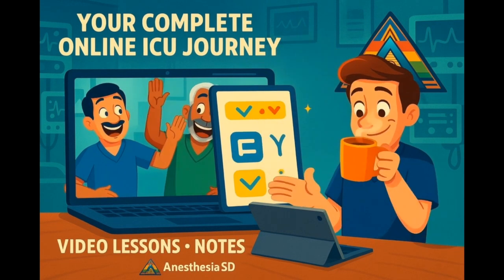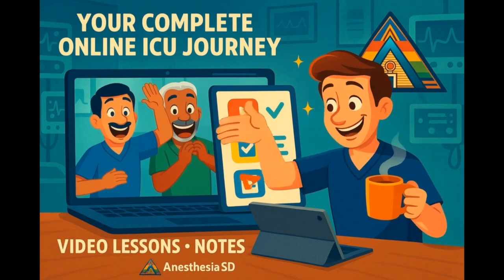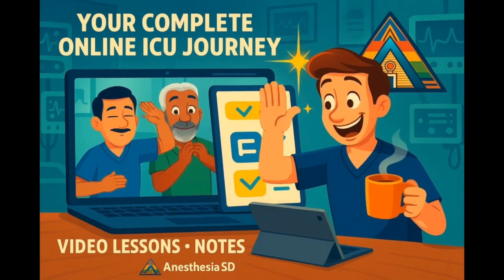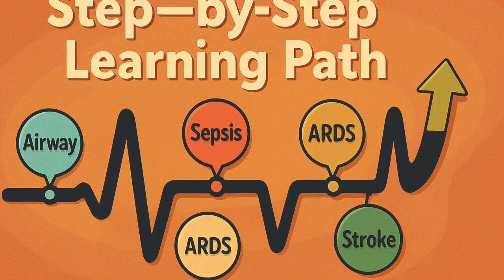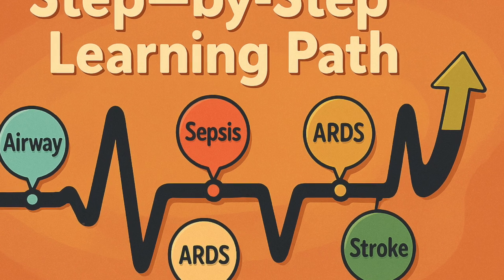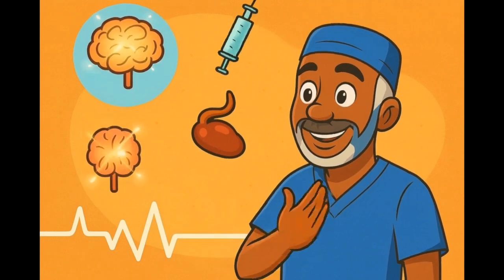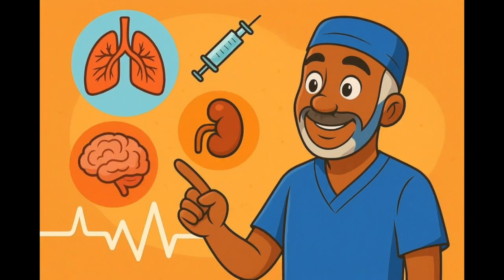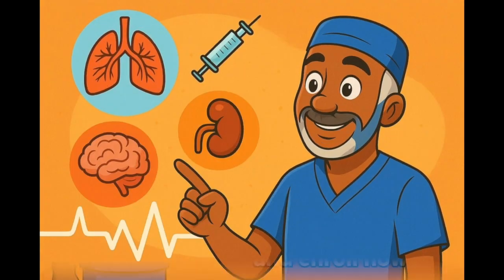AnesthesiaSD ICU Course: Learn Critical Care the Fun Way! 💉✨ | 3-Month Access for 200 SAR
Welcome to the AnesthesiaSD ICU Course — where learning critical care meets creativity and fun! 🌟
Join Dr. Haitham Mekkawi  and Dr. Talal Murtada (green scrubs) in aj ourney through the Intensive Care Unit.
This online course is perfect for medical students, residents, and healthcare providers who want to master ICU concepts step-by-step — from patient assessment to ventilator management, sepsis, trauma, ARDS, and more.
🎓 What You’ll Get:
✅ Full online access for 3 months
✅ Video lessons, downloadable notes, and interactive quizzes
✅ Step-by-step guidance for beginners
✅ Taught by real ICU experts
✅ Learn anytime, anywhere — from your phone, tablet, or laptop
💰 Course Price: 200 SAR (or £40)
Let’s make critical care simple, smart, and a little bit magical — together with AnesthesiaSD!